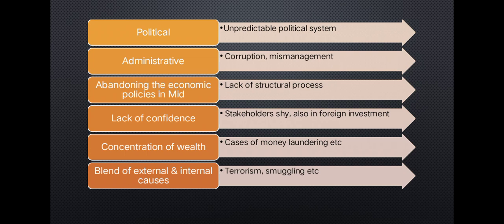Major issues in Pakistan's economy and way forward